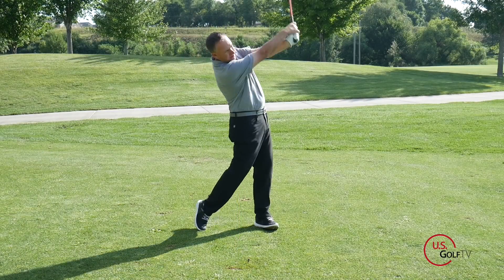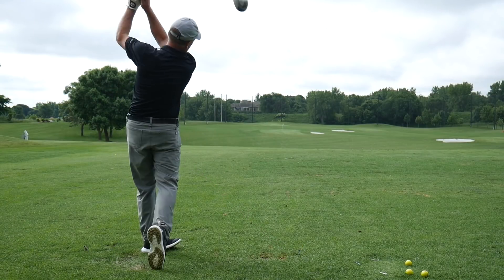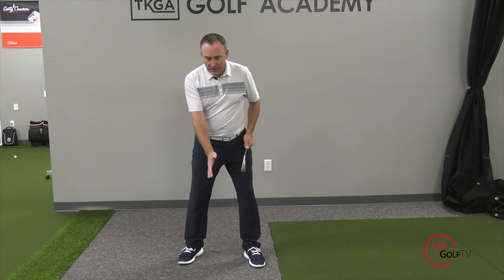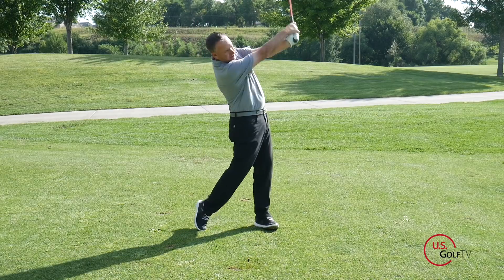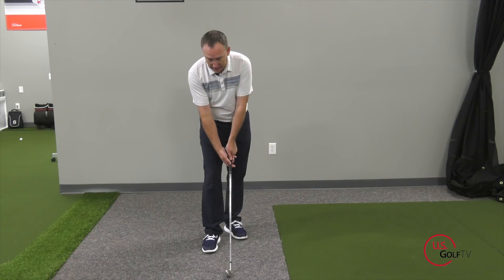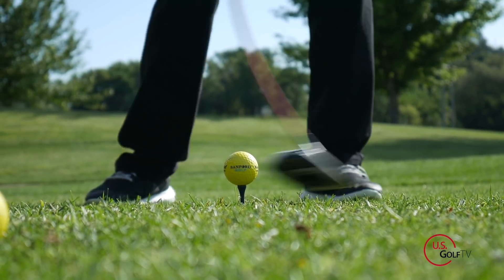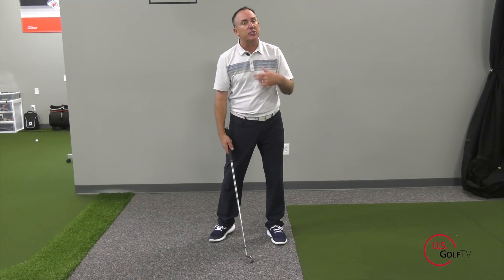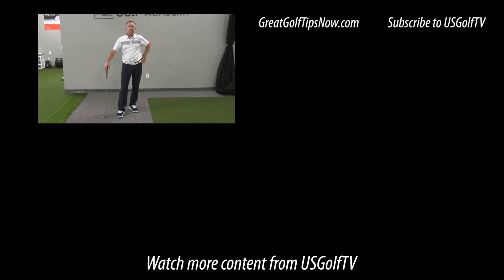How to Increase Swing Speed - Golf Drills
If you want to increase swing speed, you wouldn't slow your golf swing down.  Instead, you need to find better golf rhythm and tempo to help you maximize your club head speed.

So how do you increase golf swing speed and distance?  Here are a few golf tips to help you increase club head speed and some golf drills to help you understand how to add more distance.

First off is weight distribution in your golf setup.  Conventional teaching would instruct you to have a 50/50 weight distribution on your lead foot and trail foot.  Instead, we recommend a 60/40 split favoring your lead foot, which allows you to unweight in the golf takeaway.  This can build momentum and help with rhythm and tempo.

Second, the golf finish position should be balanced, with your hips pointing towards the target and your knees touching, with your weight on the lead foot.  This allows you to transfer energy from the trail foot on the backswing into the lead foot on the finish.  So if someone tells you to slow your swing down, it's more likely that your golf swing sequence is off.

Finally, when you take your golf setup, elevate the club slightly off the ground.  This forces you to bear the weight of the golf club,  which can also help you get more distance by increasing rhythm and tempo.

To tie this all together at the golf course, use the left/right, left right drill. Start by having the club slightly in front of you before you start your swing, then swing back and forth while feeling your foot pressure shift with the club in your swing, helping you increase tempo, balance and club head speed, which will give you more distance on the golf course!